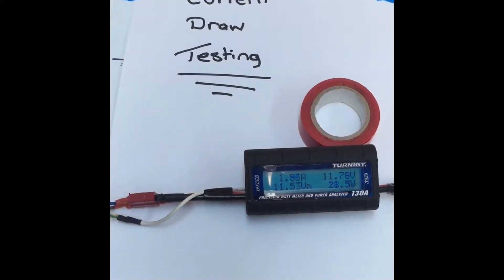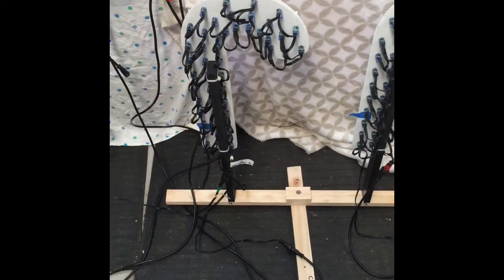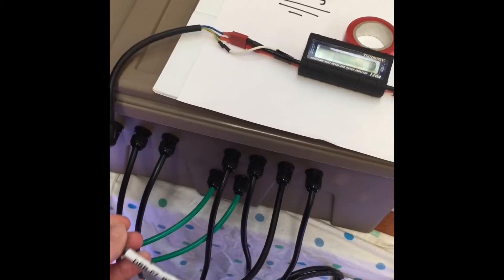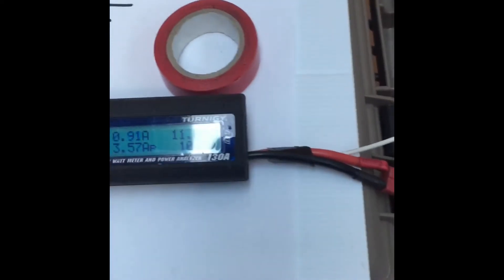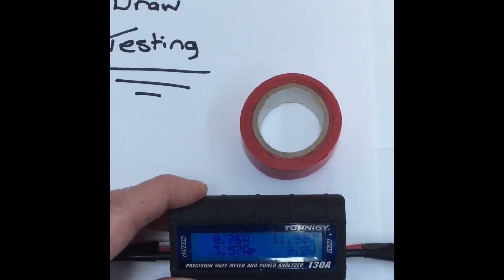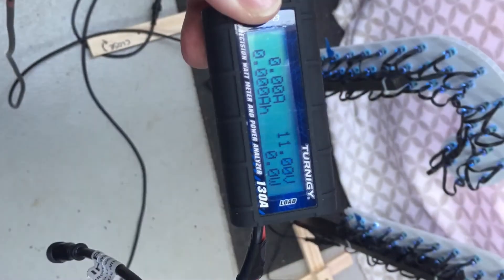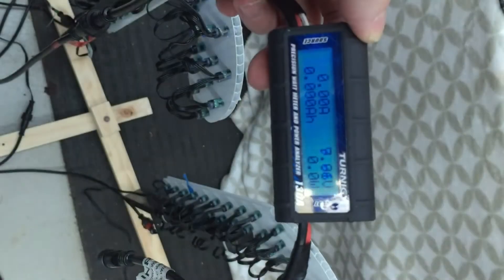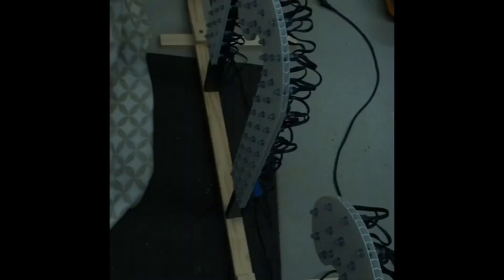Testing LED WS2811 Pixel Current Draw using Turnigy Watt Meter (Amp Gauge)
Just a quick video on how I use a Turnigy 180A Watt Meter (designed for use with remote control vehicles) to test the current draw or load from 144 12 Volt WS 2811 LED Pixels using a white effect from xlights with the brightness set to 50% via the pixel controller.

Note: I am not a expert in LED lighting etc, this is just a video showing what I do.